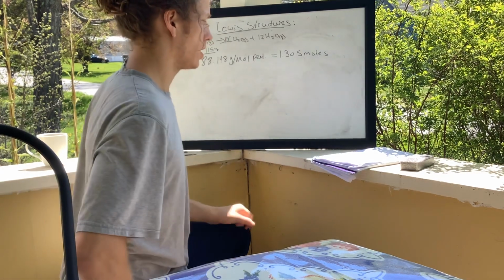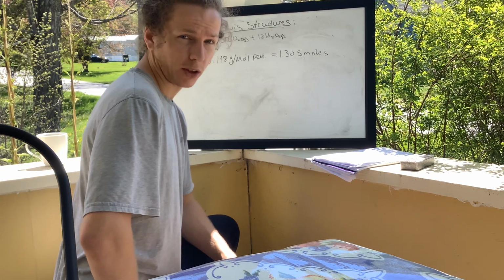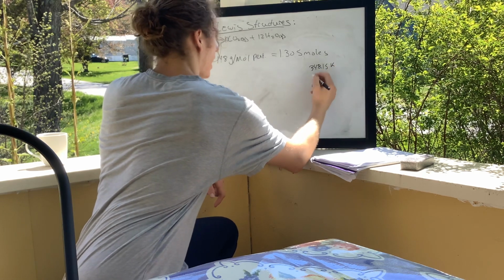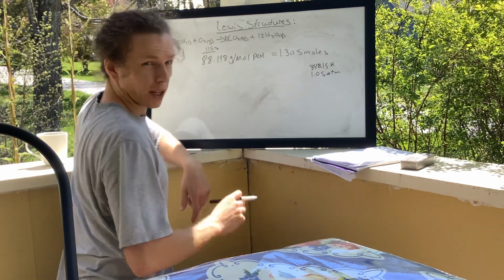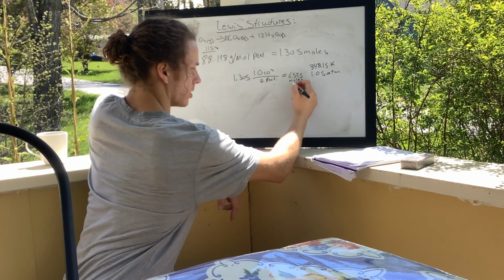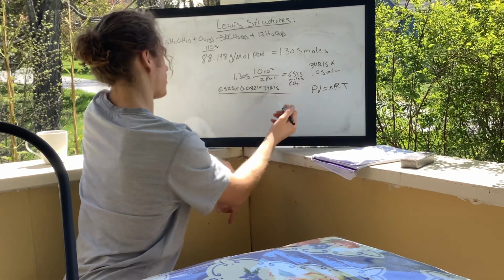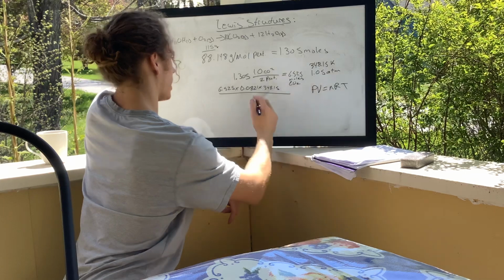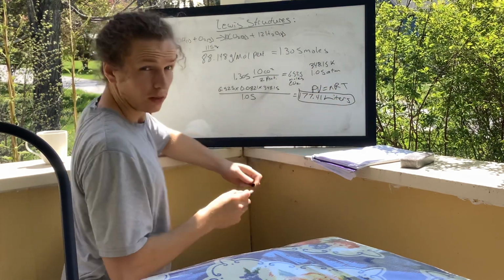Question 2: PT3